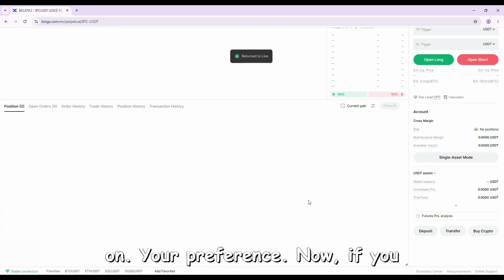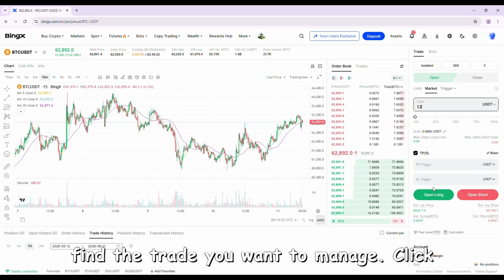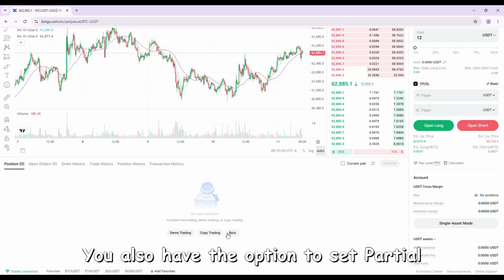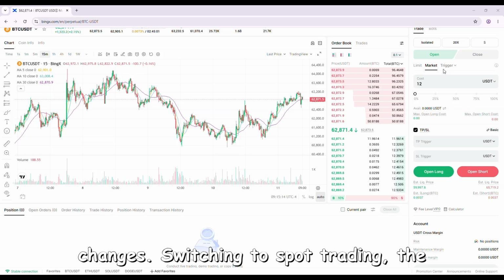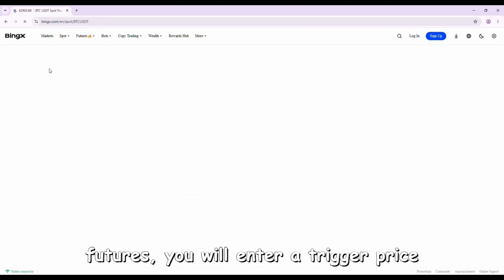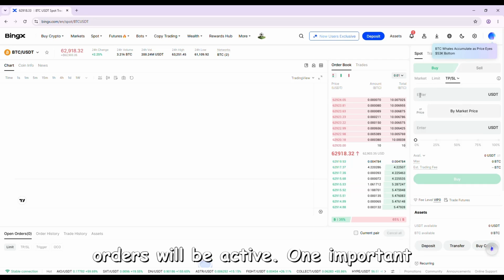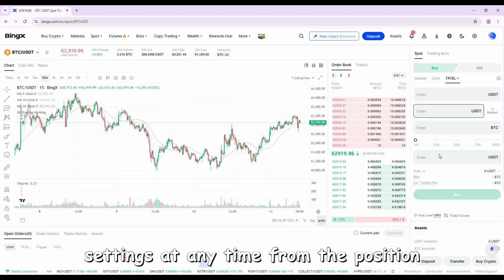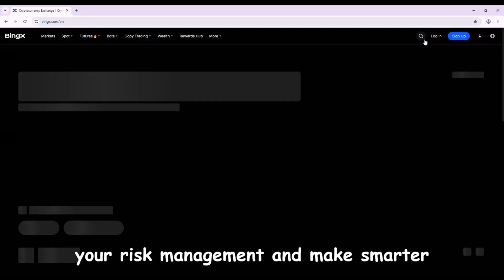How to Set Stop Loss & Take Profit on BingX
How to set stop loss and take profit on BingX in 2026? In this video, I show you exactly how to set up stop loss and take profit orders on BingX, why they are essential for every trade, and how to use them correctly to protect your funds and lock in profits automatically.